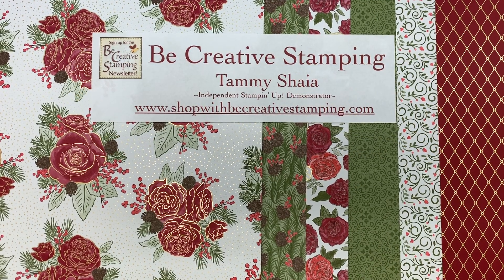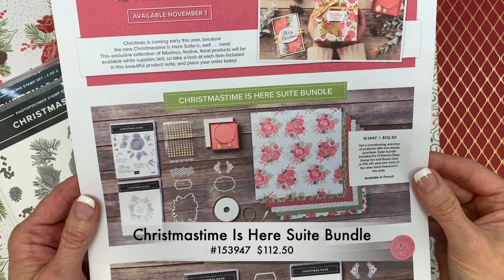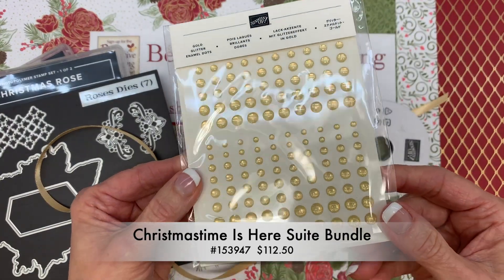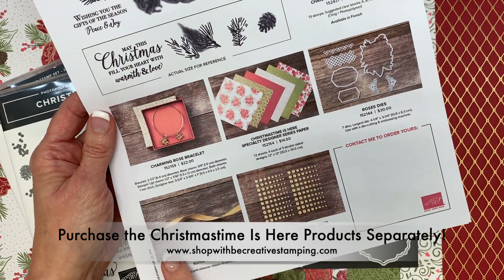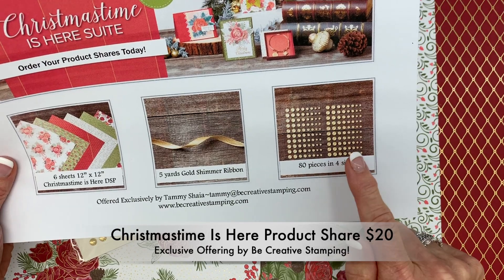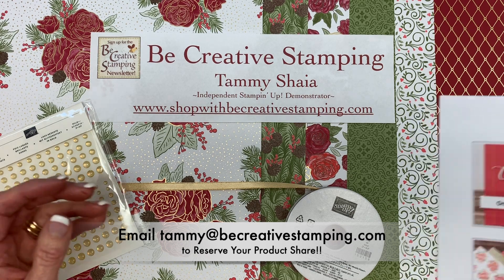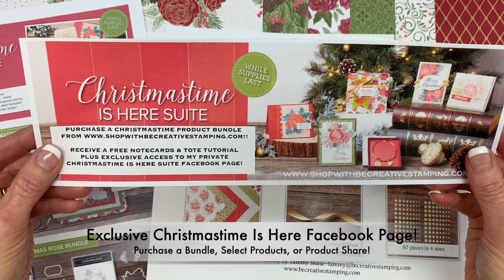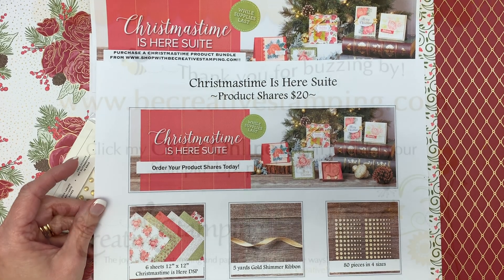Christmastime Is Here Suite Product Shares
Christmastime Is Here Suite by Stampin' Up! is available on November 1, 2019 and while supplies last!

This video will share product options that fit any size budget!  I'm also offering product shares (Christmastime is Here designer paper, gold shimmer ribbon, and gold enamel dots) for only $20!

Join me as I create on Facebook Live every Wednesday night at 7:30 pm (ET).

🐝Purchase one of the bundles, individual products, and/or product shares and you'll have access to my exclusive Christmastime Is Here Facebook Page!...It's your ONE STOP SHOP for this incredible suite!  You'll find daily inpsiration, card and project ideas, video and pdf tutorials, products tips & tricks, and everything related to the Christmastime Is Here Suite!